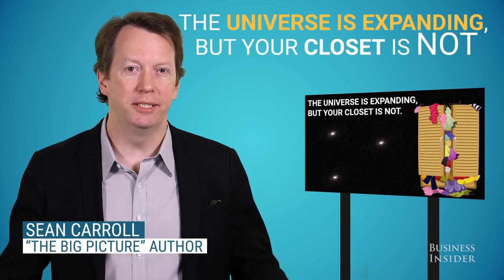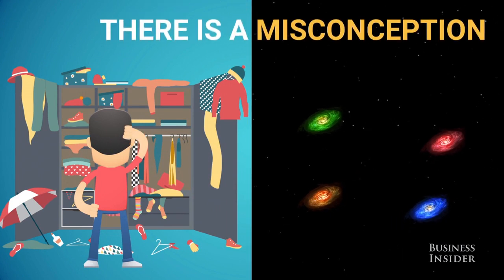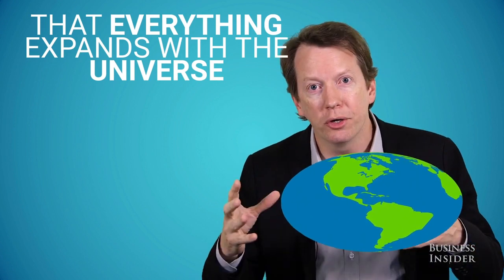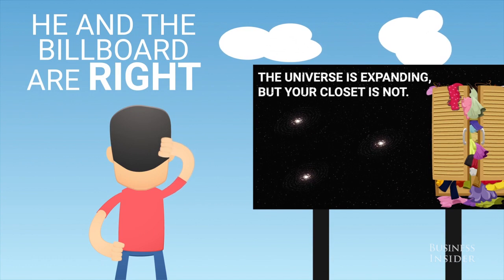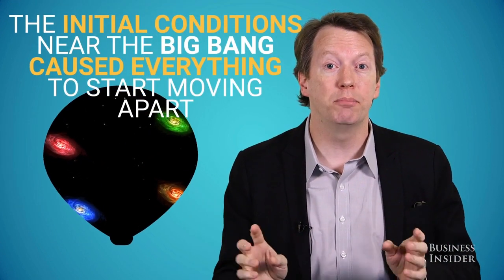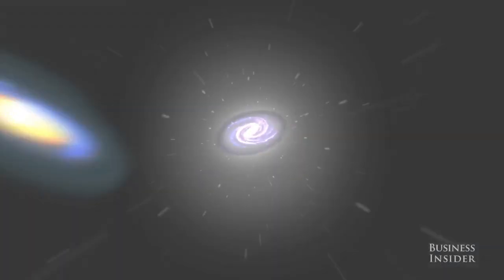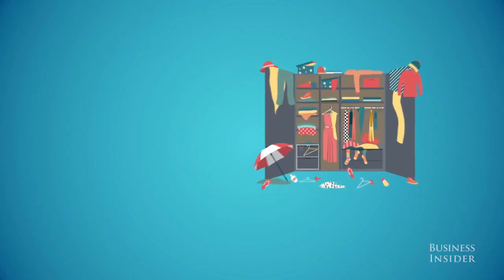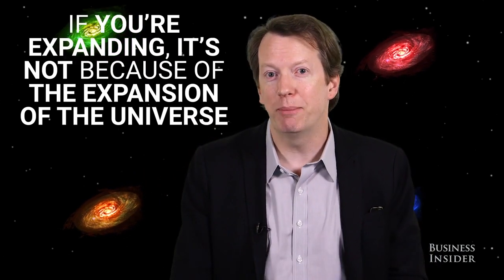Common misconception about expansion of the universe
Caltech theoretical physicist Sean Carroll addresses what everyone gets wrong about the expansion of the universe. Learn more about what Carroll has to say on life and the universe in his new book, "The Big Picture."

Originally published on Business Insider on August 9, 2016.